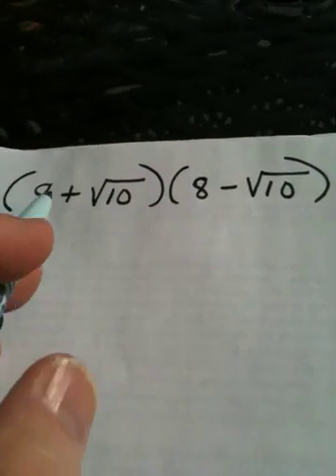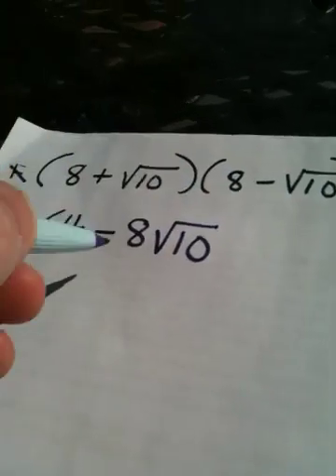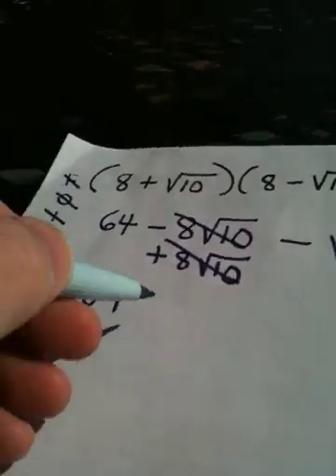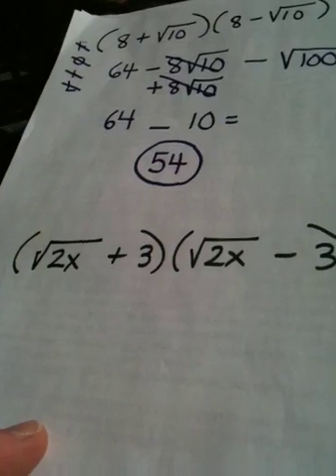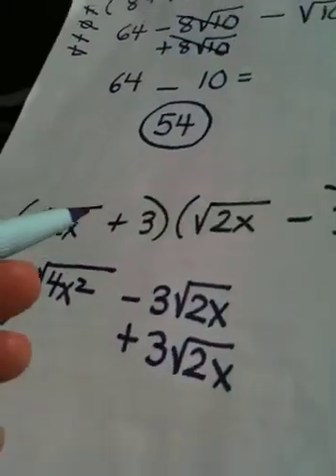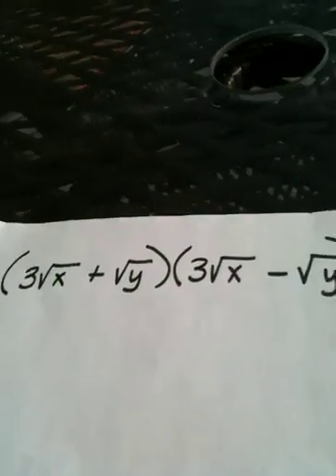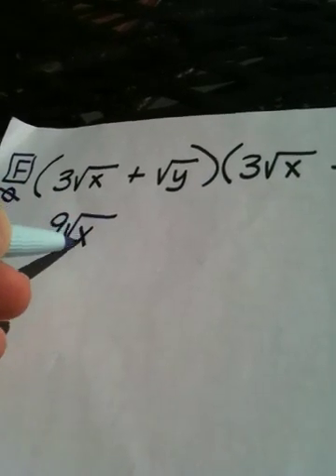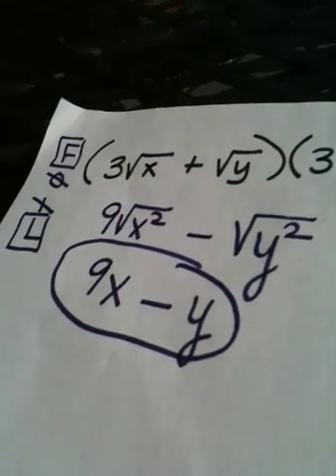7.4 Part Three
Multiplying radicals